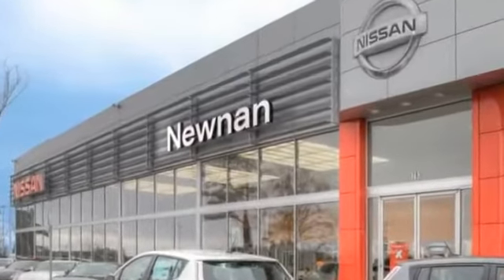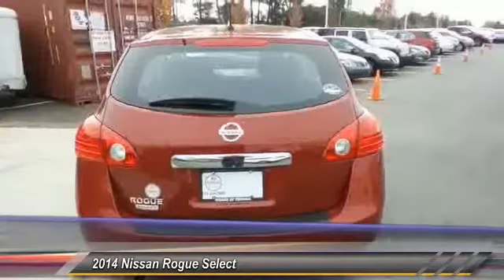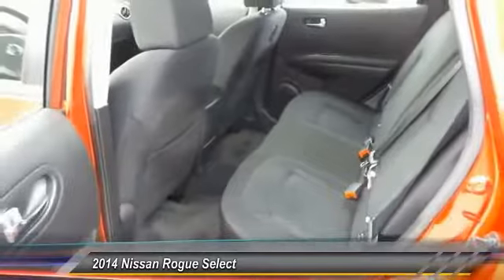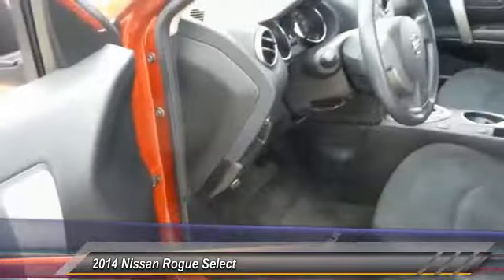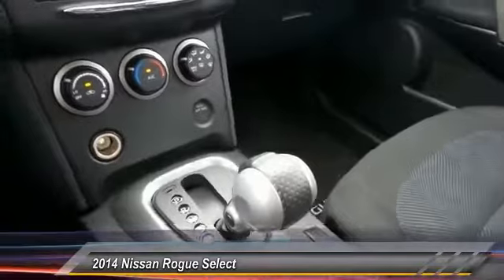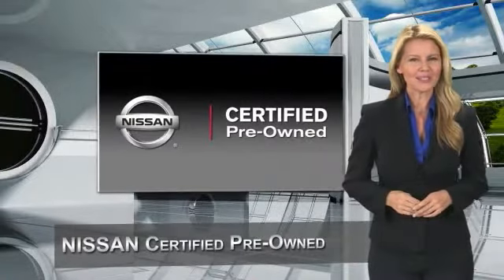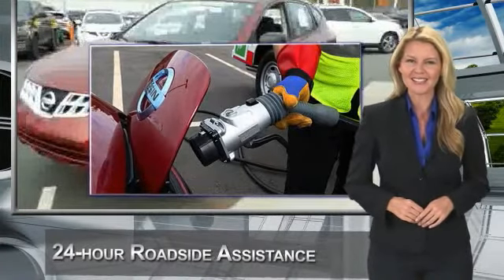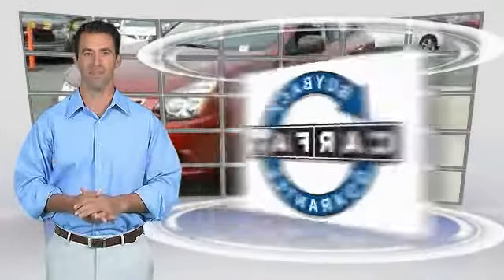2014 Nissan Rogue Select Live Newnan GA C918948A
2014 Nissan Rogue Select S

Don't miss this 2014 Nissan Rogue Select. It's equipped with Automatic transmission and features a Cayenne Red exterior. With 18958 miles, You'll want to take this suv home. Make a great choice today.